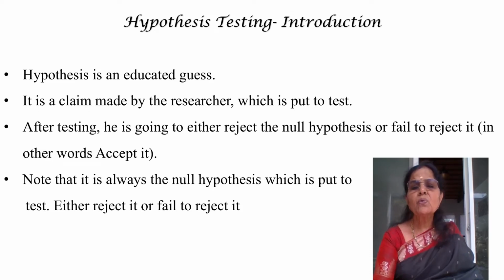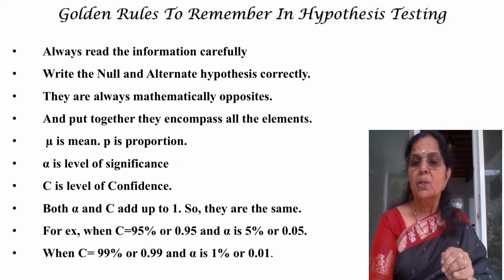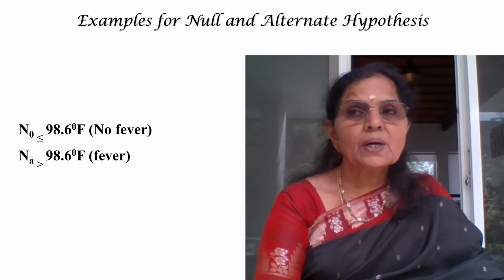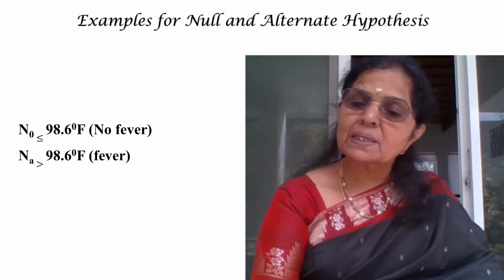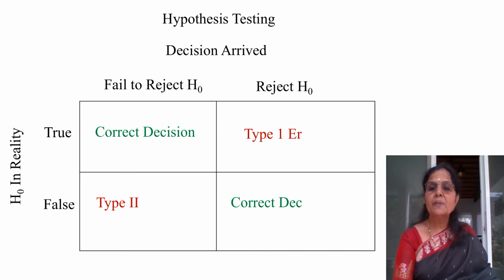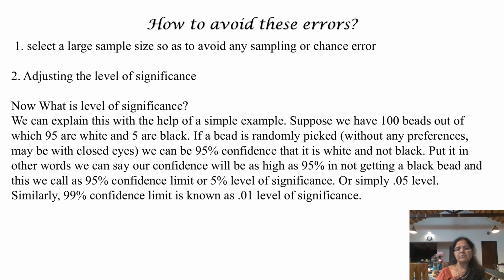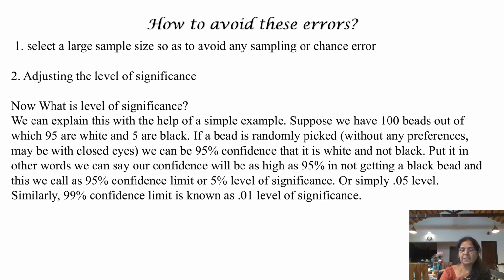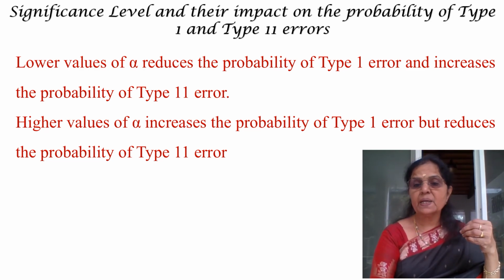Hypothesis Testing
Hypothesis is an educated guess. It is a claim made by the researcher, which is put to test. After testing, he is going to either reject the null hypothesis or fail to reject it (in other words Accept it). Note that it is always the null hypothesis which is put to test. Either reject it or fail to reject it. Watch the words. Not prove it. You cannot always prove everything.  For example, you cannot always prove that Girls score more in mathematics. We do not actually know how much more is really more? But see the null hypothesis here. There is no difference in the mathematics scores of XII girl students and boys students. Alternate hypothesis is that there is difference in math scores of XII boys and Girls. By rejecting the Null hypothesis and accepting the alternate hypothesis we can prove that the scores are different. By doing two tailed test we can even prove the direction also i.e Who is scoring more and who is scoring less? Null hypothesis is more precise and testable.

Always read the information carefully
 write the Null and Alternate hypothesis correctly.
They are always mathematically opposites.
 And put together they encompass all the elements.
 µ is mean. P is proportion.
α is level of significance
 C is level of Confidence.
Both add up to 1. So, they are the same.
 For ex, when C=95% or 0.95 and α is 5% or 0.05.
When C= 99% or 0.99 and α is 1% or 0.01.

In hypothesis testing, what we are doing is, we are checking whether our claim, our guess is correct or not. There are four possibilities here. The four possibilities are shown in the table. In the rows heading which is Decision Arrived, we have two possibilities, that is we either reject the hypothesis, that is the null hypothesis or fail to reject it which also means we are accepting it. But what we are actually doing is fail to reject it or reject it. In the column heading Null hypothesis, we write the two possibilities, whether the Null hypothesis is true or false. We have simply put true or false. When combining both the rows and the corresponding columns we get four possible combinations.
1. You fail to reject (accept) the null hypothesis when it is true which is a correct decision.
2.  You reject the null hypothesis when it is false which is also a correct decision.
And now, come the errors. What are they?
3.  You reject the null hypothesis when it is true which is of course a wrong decision. And this type of error is called α error or Type 1 Error.
4.  You fail to reject (accept) the null hypothesis when it is false which is also a wrong decision and this type of error is called β error. Or Type 11 error.

How to avoid these errors?
Having talked about the two types of errors, now let us see how to avoid these errors from happening? What are the consequences of these errors? One way to avoid errors is to select a large sample size so as to avoid any sampling or chance error and another way is selecting appropriately the “level of significance”.  Now What is level of significance?
We can explain this with the help of a simple example. Suppose we have 100 beads out of which 95 are white and 5 are black. If a bead is randomly picked (without any preferences, may be with closed eyes) we can be 95% confidence that it is white and not black. Put it in other words we can say our confidence will be as high as 95% in not getting a black bead and this we call as 95% confidence limit or 5% level of significance. Or simply .05 level. Similarly, 99% confidence limit is known as .01 level of significance.
By choosing this level of significance appropriately, the researcher can avoid Type 1 or Type 11 error. He has to negotiate with both, that is to decide which error is more dangerous and then to fix the level of significance so as to minimize the risk. If rejection of hypothesis which is true (Type 1 Error) involves a greater risk, then it is taken as null hypothesis so that α level of significance can be chosen very small.
Significance tests very often uses the significance level of α as 0.05 (5%) also known as 95% confidence level. But in certain cases, one type of error has more serious consequences like health issues or may involve extremely costly affairs then the researcher can not afford to take the risk. So, he may choose different values of α in these cases since changing α will impact the probability of Type 1 error and eventually Type 11 error occurring.
Lower values of α reduces the probability of Type 1 error and increases the probability of Type 11 error.
Higher values of α increases the probability of Type 1 error but reduces the probability of Type 11 error
So, the researcher has to negotiate in choosing the α value before testing the hypothesis, keeping in mind which type of error he wants to minimize. This varies from case to case or from study to study.